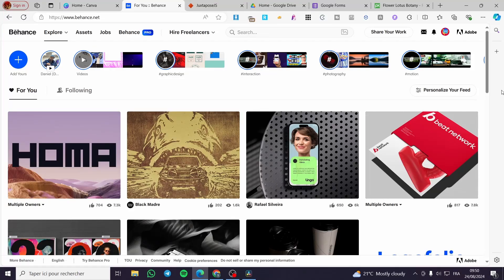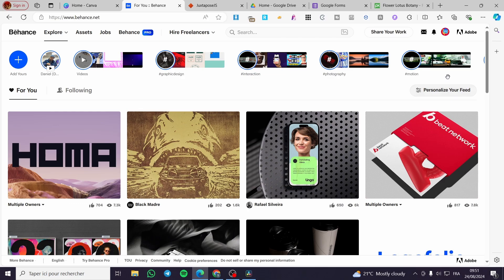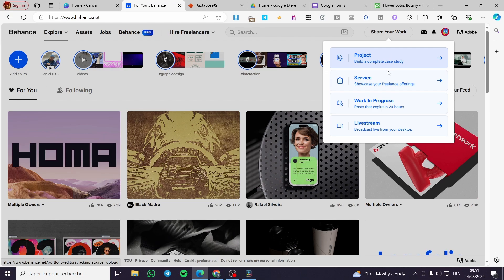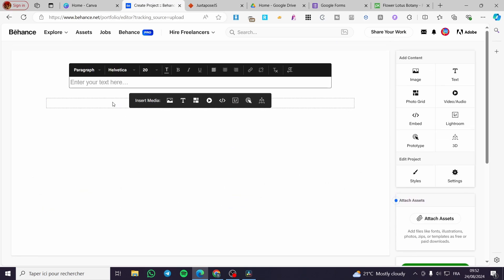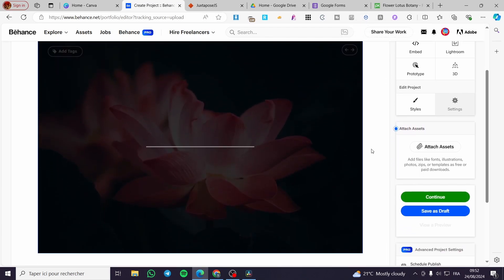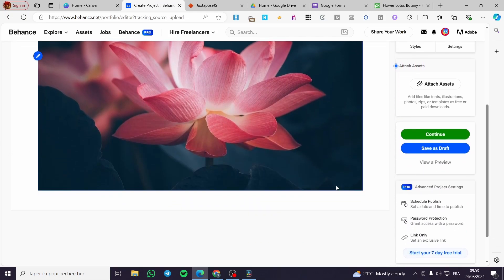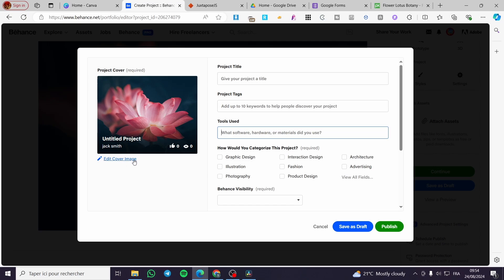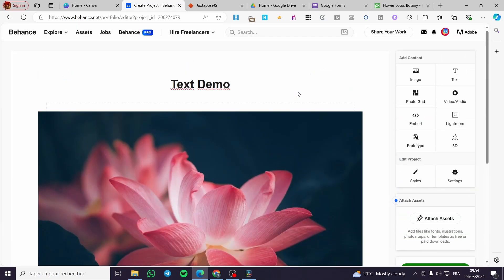How to Create a Project in Behance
If you are looking for a video about How to Create a Project in Behance, here it is!